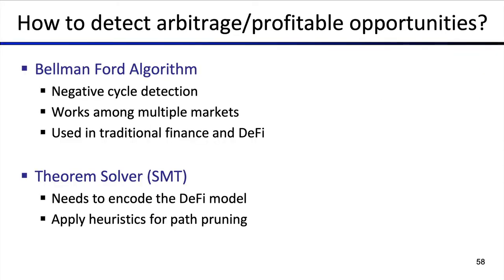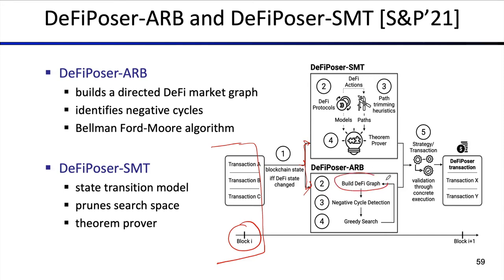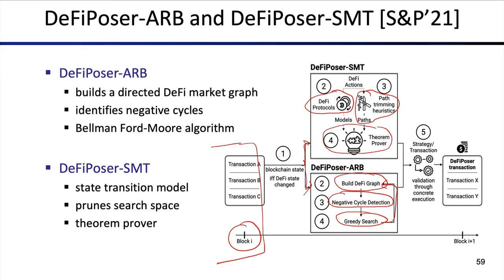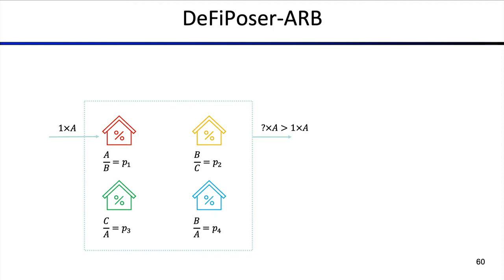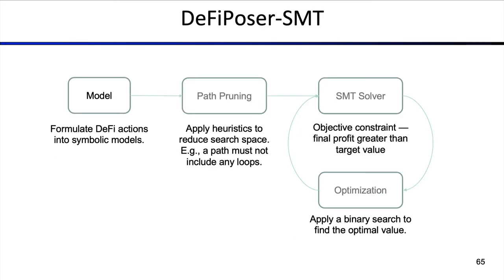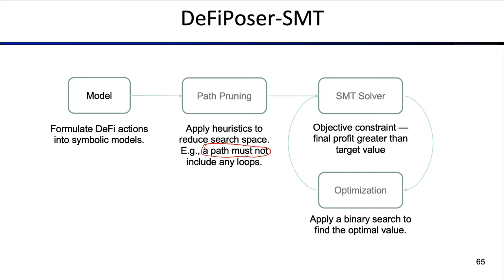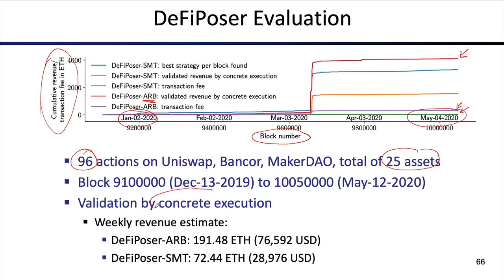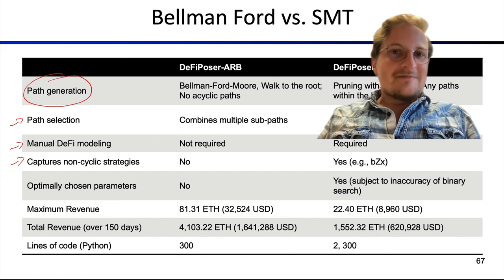Lecture 5.8 How to Detect Trading Opportunities in DeFi